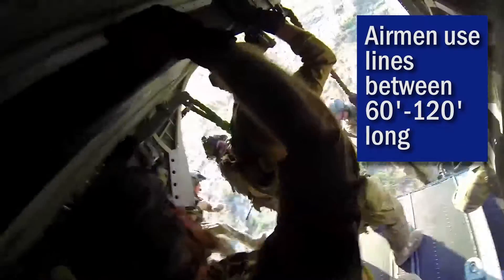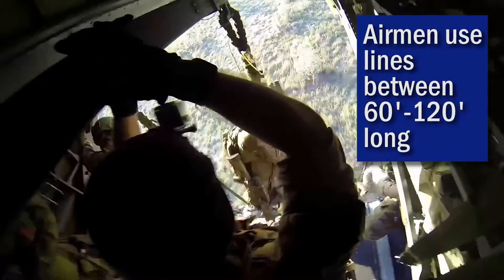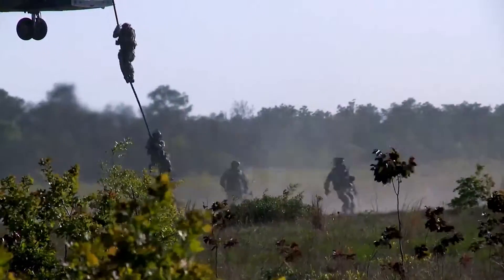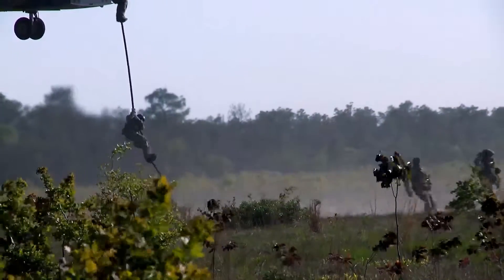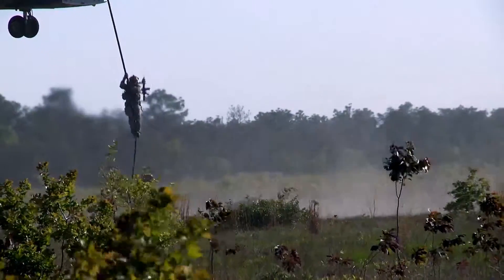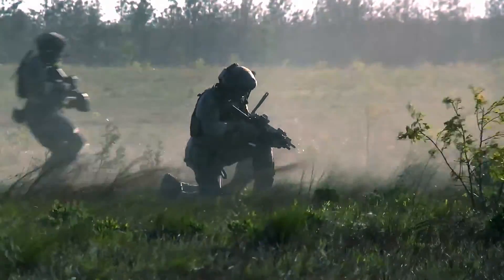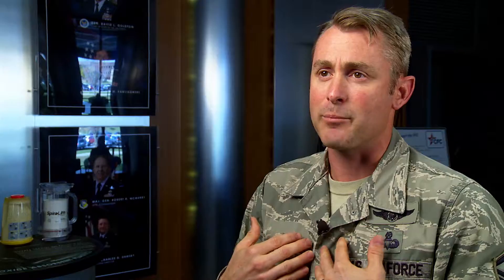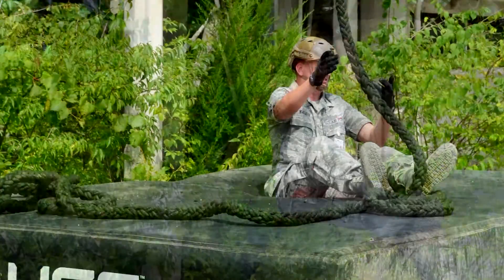AFRL Fast Rope Gloves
Fast roping, or descending down a rope from a hovering aircraft, is a quick way for Warrior Airmen to hit the ground running on missions. But, if you've ever slid down a pole or rope, you know how much heat can be generated. The Air Force Research Laboratory has devised an innovative way to cool the heat!